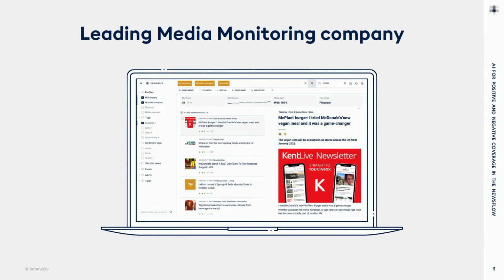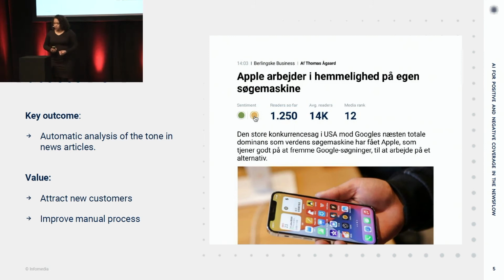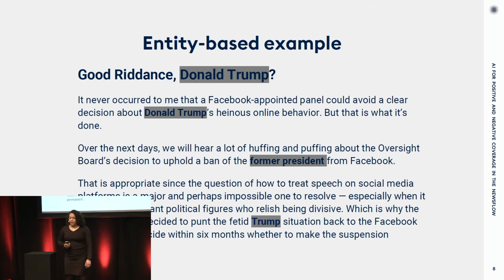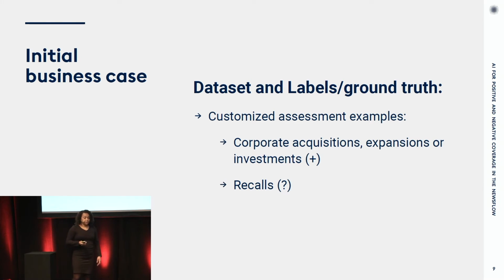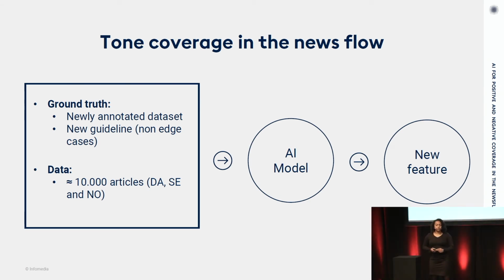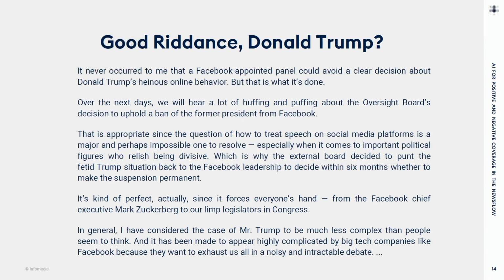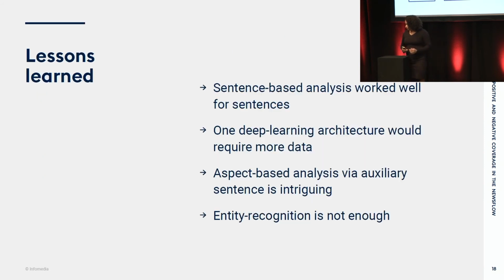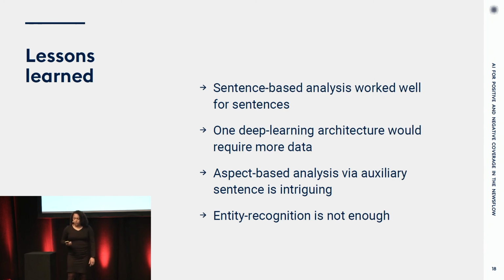Infomedia: Using AI to identify positive and negative coverage in the newsflow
Joselene Marques, Ph.d. og Head of Data Science hos Infomedia fortæller om, hvordan Infomedia anvender natural launguage processing (NLP) til identificere positiv og negativ omtale af virksomheder i nyhedsstrømmen.